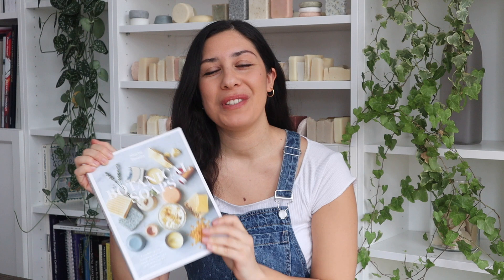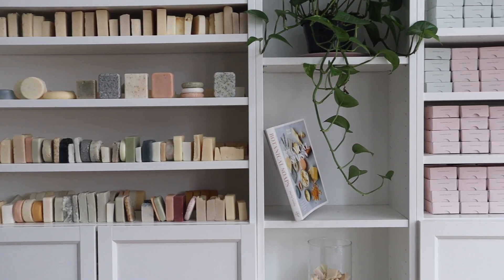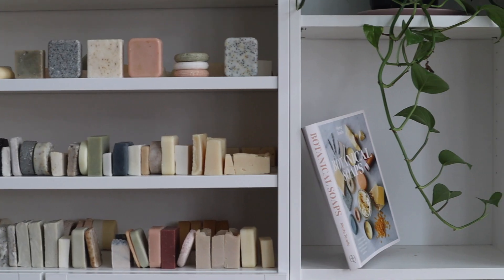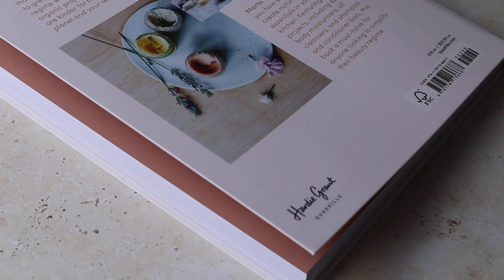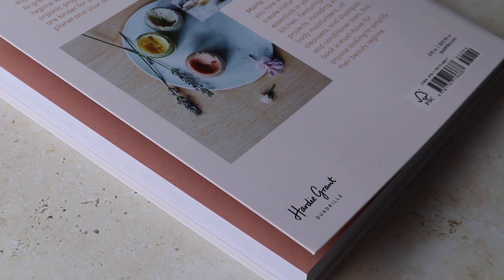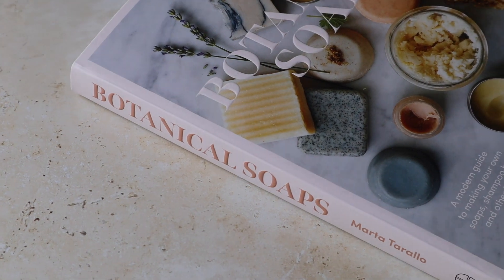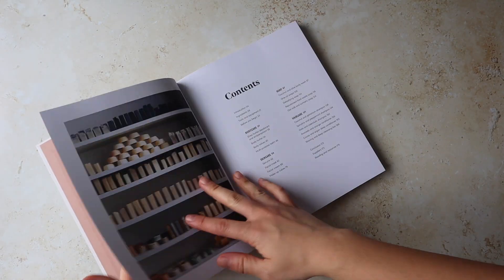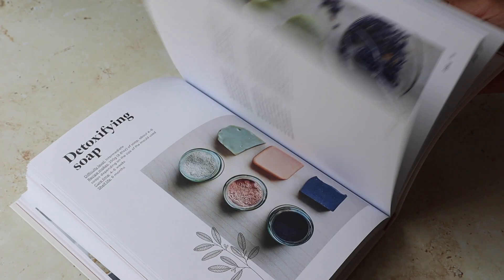I wrote a book! | Botanical Soaps: How to make your own bath and beauty products from scratch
I can't believe this is really happening. I seriously cannot thank you enough for all your support throughout the years, and I really cannot wait to see all the DIYs you will make: make sure to tag me at @bottegazerowaste and share your creations with the hashtag BotanicalSoaps so I can see what you are making!

• Mini table top tripod

MUSIC CREDITS
Lens flare, Peter Sandberg